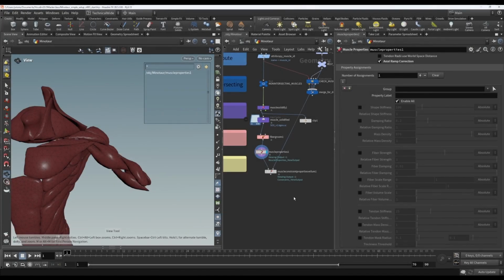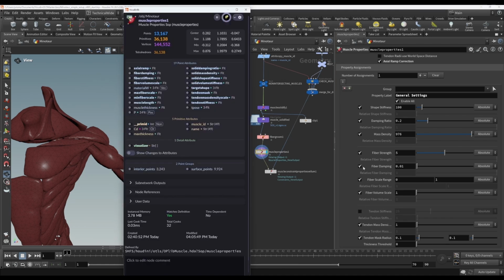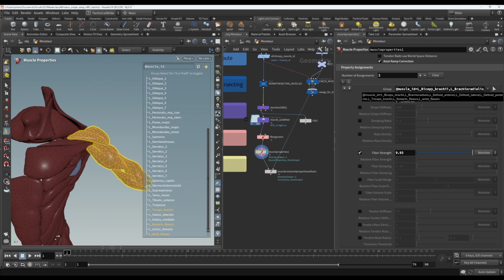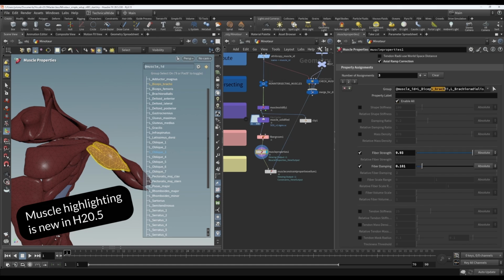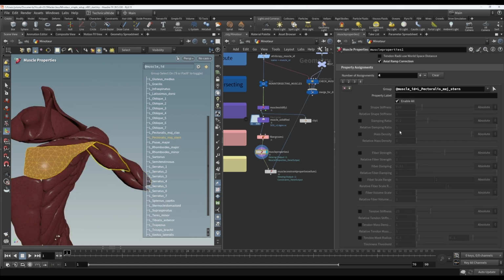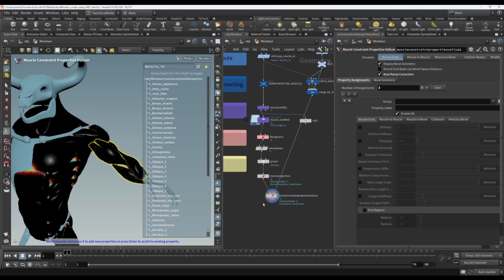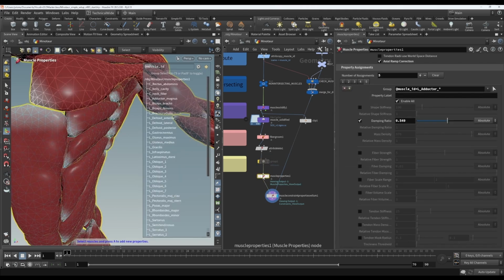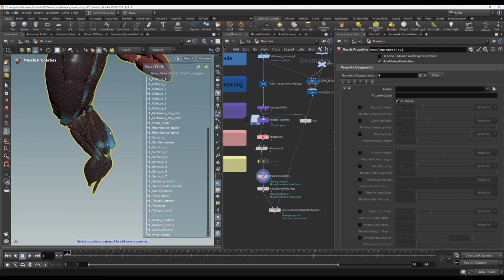7. Muscle Sim Properties Interface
This video demonstrates the correct usage of the two muscle sim properties nodes, Muscle Properties and Muscle Constraint Properties Vellum, and shows how to avoid common mistakes made by new and experienced users alike. We explain how the multiparm tabs behave as a stack, the difference between absolute and relative parameters, and how to assign settings to all muscles and as well as specific muscles. We show you how to use the viewport state to make working with the nodes a lot easier, especially as your number of tabs increases. Finally we cover the pitfall of using groups and wildcards in the Muscle Constraint Properties node, and why we therefore advise against using them in either node.